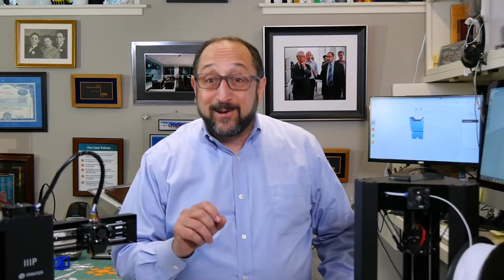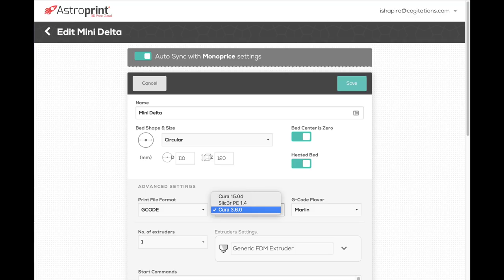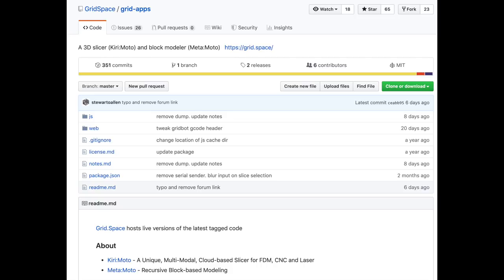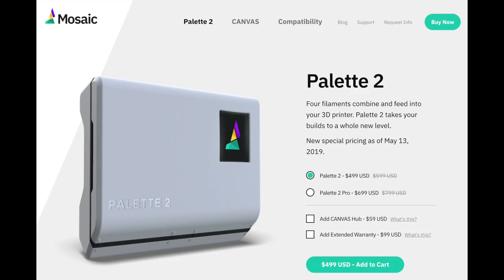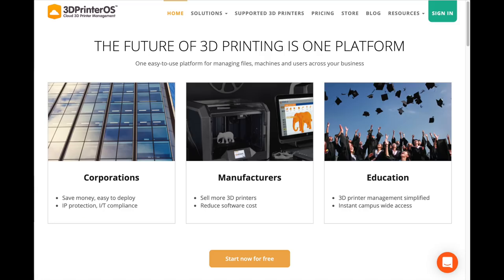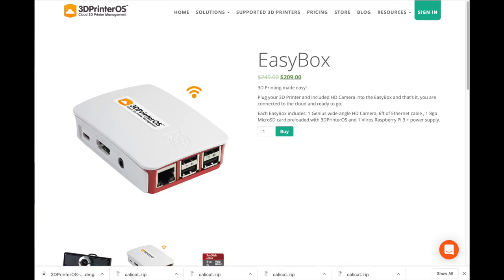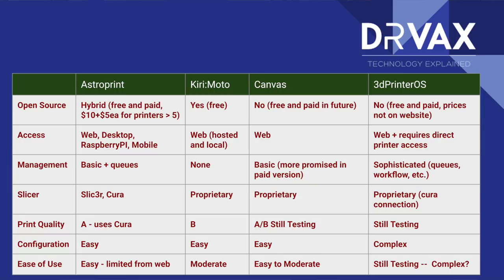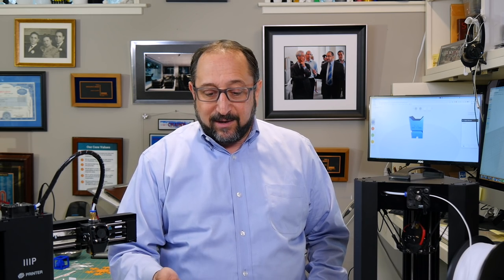Top 3d Printing Web Based Slicers (Part 1)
Learn about the top web-based slicers available for supporting your 3d printer.

This review is part 1 of 2, where I look at Astroprint, Kiri:Moto, Canvas, and 3dPrinterOS and evaluate if it is practical to produce top quality prints without installing any software on a traditional computer.

All of the tests were performed from the latest version of Chrome on a Mac and on a Chromebook.

Irv